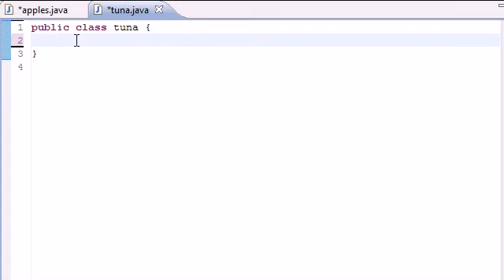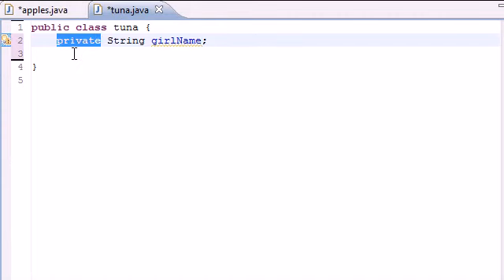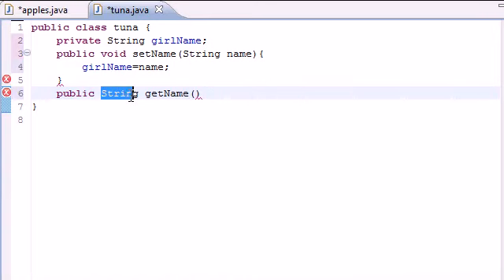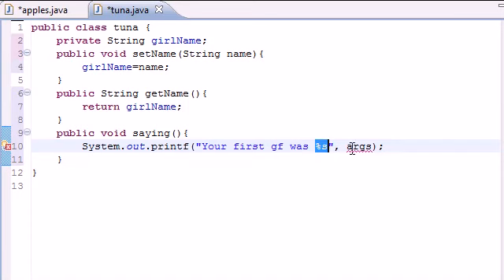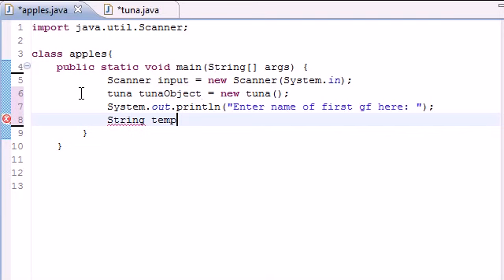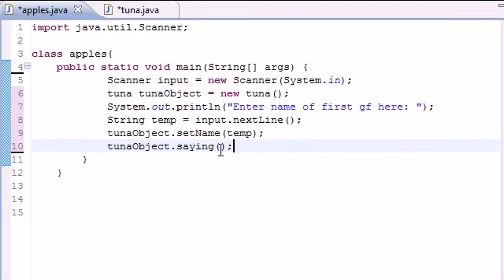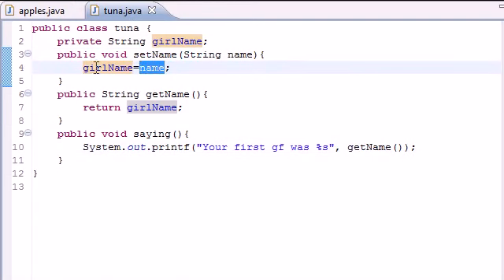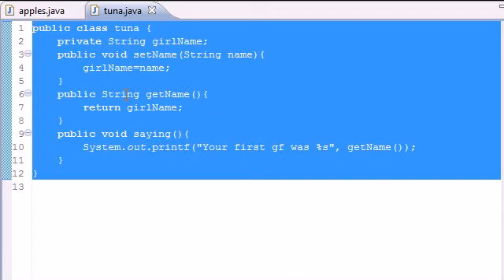Java Programming Tutorial - 16 - Many Methods and Instances.flv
Java Programming Tutorial - 16 - Many Methods and Instances